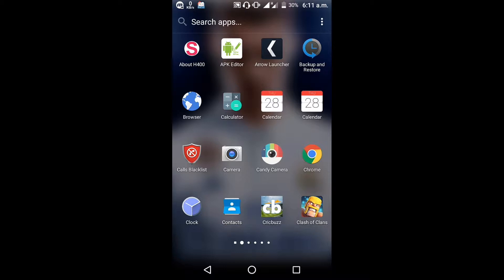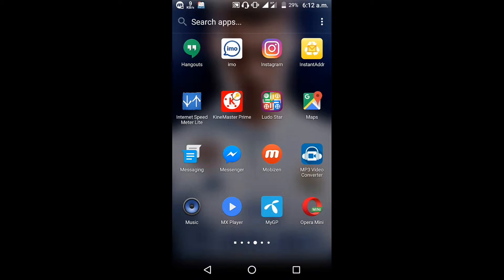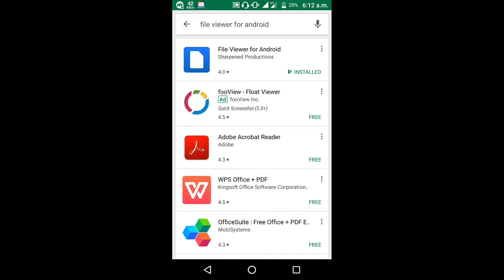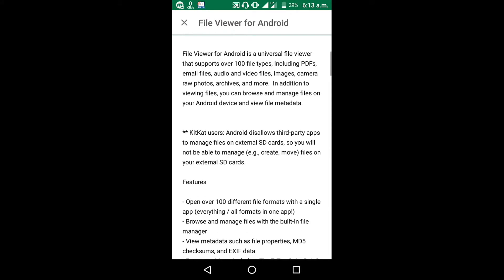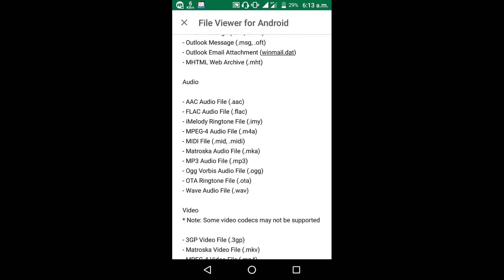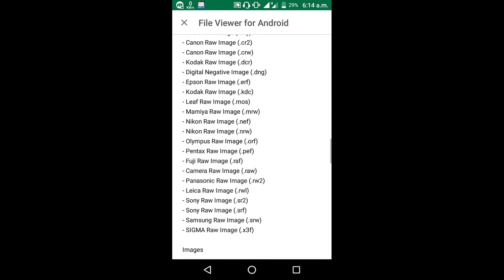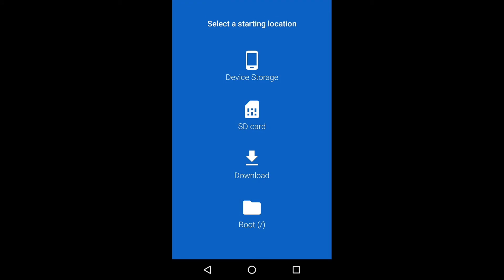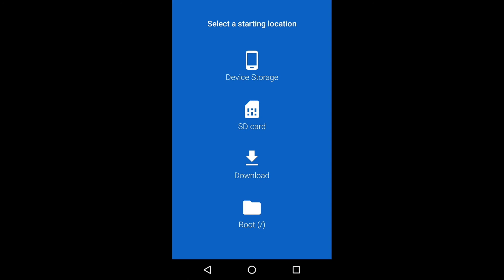How To Open All Types Of File Formats In Android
Open any type of file on android like html,zip,txt,dat,ppt,doc,html,xls,word,java etc...

So simple app,easy to  control..

No additional data needed..